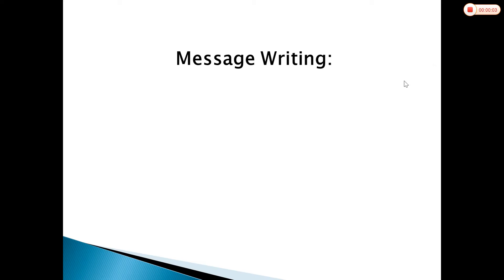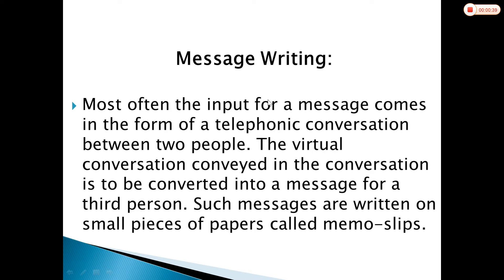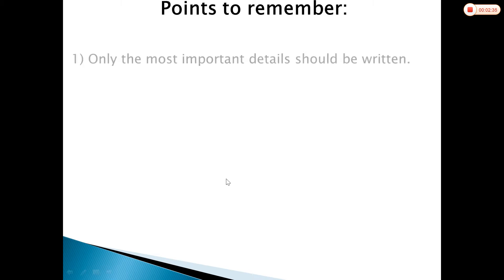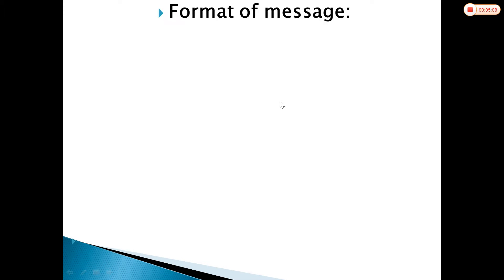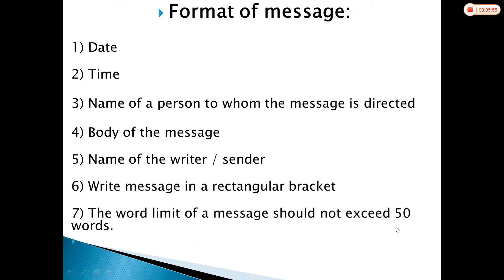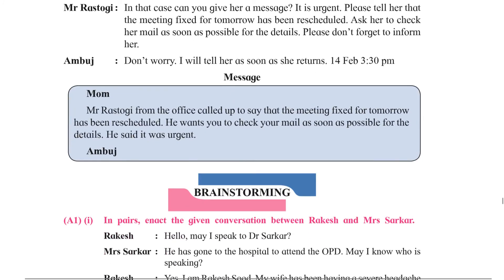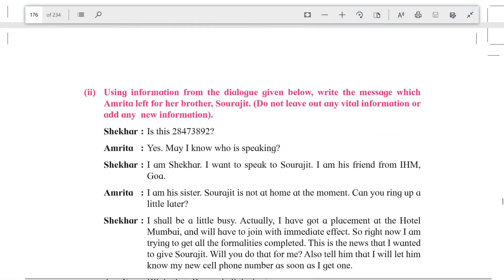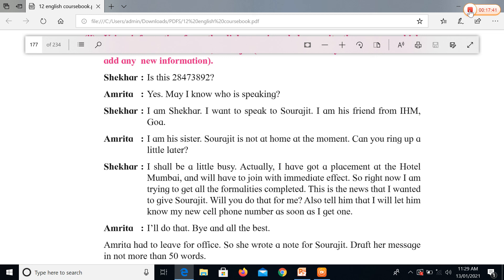3.5 Drafting A Virtual Message 3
By Mr Sonna Yogesh Hanmant.